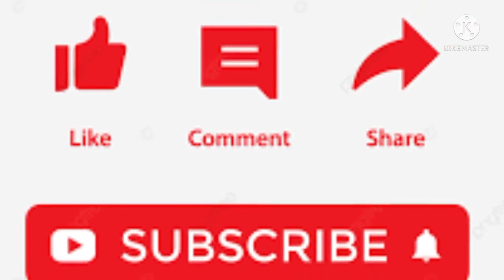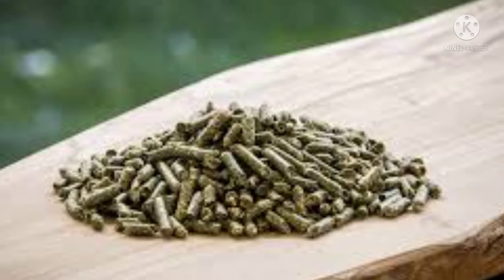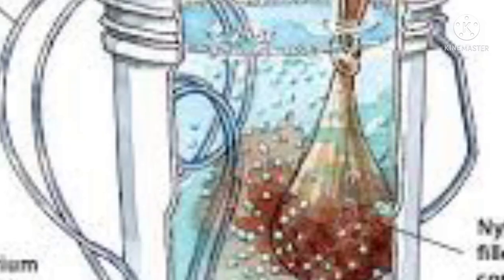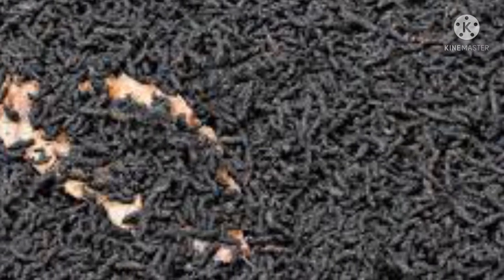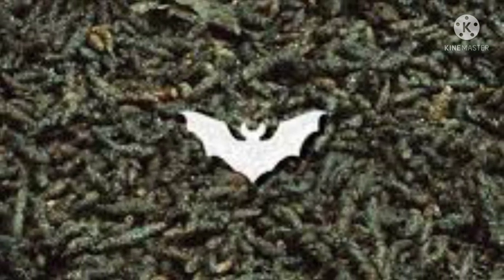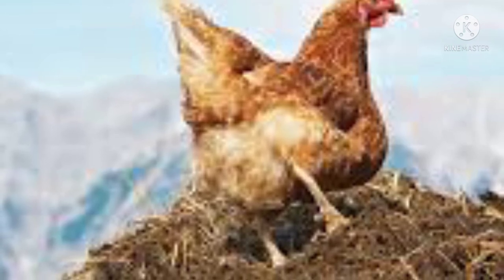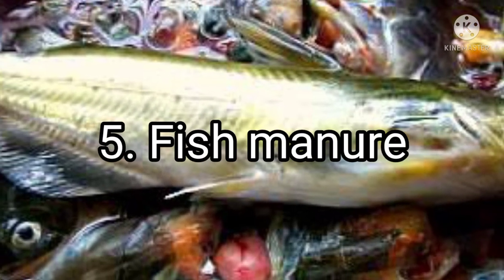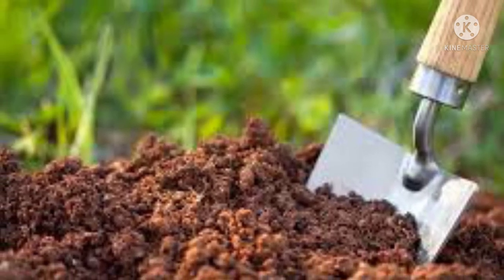5 Best Organic Nitrogen Sources for your plants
Nitrogen is one of the most vital major nutrients that plants need.

Sure, you can get a bag of chemical fertilize and throw that around, but in many cases a natural source is more suited to your needs - especially when growing vegetables.

Okay,
1. Alfalfa pellets – the ultimate legume, chopped and pressed into small pellets has long been used for animal feed.
In the organic garden, each little pellet releases the nutrients slowly over a few weeks to months.

They act as a natural slow release fertilization program for plants that need an extra boost.
2. Compost tea – my favorite brew.
I make compost tea with anything available; alfalfa pellets or meal, dried weeds, horse manure, or even compost.
Add a couple of shovels full of compost to a nylon stocking, and immerse in a large trash can full of water, stir daily for a week or two and dilute before using.

Avoid using compost tea on leafy green crops that you will eat raw, as it can be a source of E. coli or other digestive problems.
3. Bat guano – one of the best sources of Nitrogen, quick to release.
Great for using mixed with sawdust or other wood product, as the sawdust will tie up Nitrogen from the soil as the microorganisms get to work.

This Nitrogen is released later, as the sawdust decomposes, but in the meantime, without another source of N, your plants will suffer.

Advantages: you only need a bit as it’s so concentrated.

4. Chicken manure; it's readily obtainable; in fact it can be overproduced if you have a flock of backyard chickens.
The springtime when you clean out the chicken coop can produce a lot of valuable chicken manure, which, like bat guano is a rich source of Nitrogen.

Used judiciously, composted well with the deep litter of the chicken house, this is one of the absolute best of all high nitrogen fertilizers.

Disadvantages: extremely hot in the first stages of decomposition, and can burn tender seedlings with both the heat of decomposition, and the salts that it contains.
5. Fish Fertilizer – This is made from 'junk' fish, or menhaden.  These small fish are bony and inedible, so they're used for fertilizer. Fish, planted whole in the same hole for a plant, have been used for millennia, so this is not new. This can even avoid the bad smell that comes while using diluted fish fertilizer.